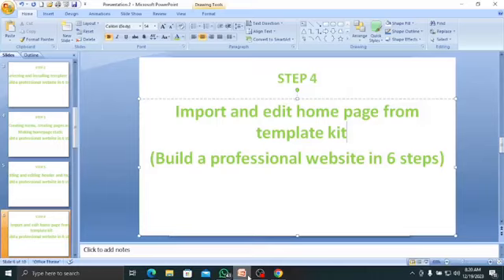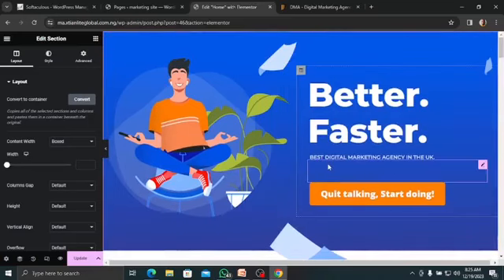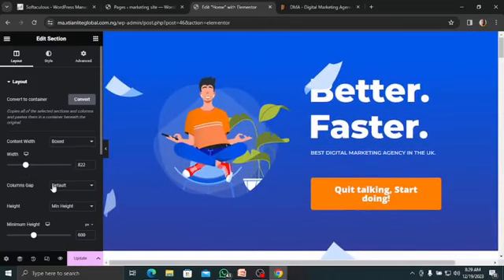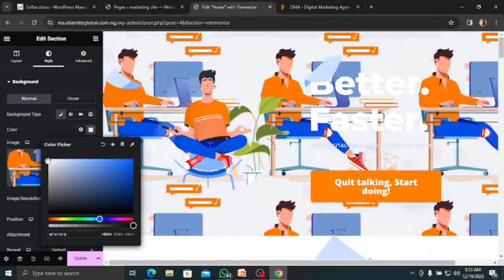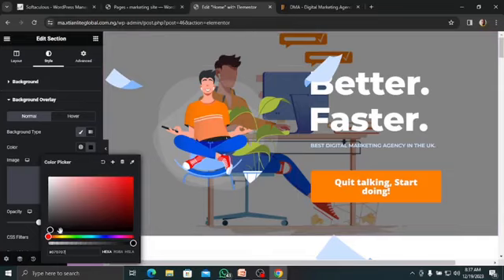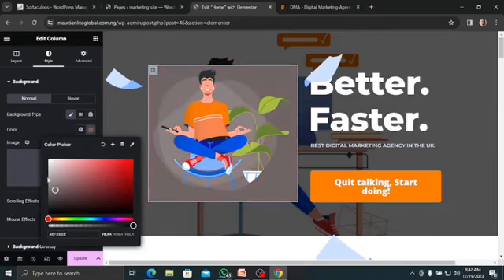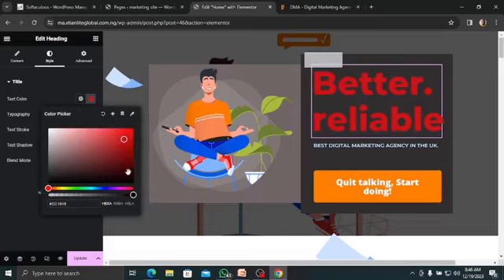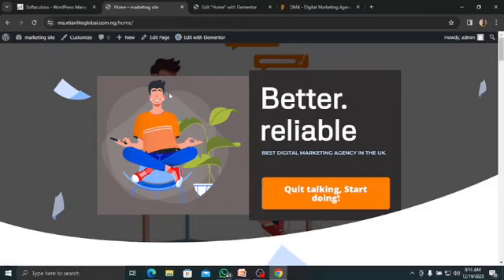Step 4. Import and Edit Home Page from template kit | Building a Professional Website in 6 steps.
Step 4: Importing and Editing the Home Page from Template Kit! In this tutorial, we demonstrate how to effortlessly import and customize a stunning home page design from your chosen template kit. Whether you're building a business site, portfolio, or online store, leveraging pre-designed templates streamlines the process and ensures a professional look. Follow along as we guide you through the importation and customization steps, empowering you to tailor your website to your unique brand and audience. Watch now and elevate your website's visual appeal and functionality in just six easy steps!